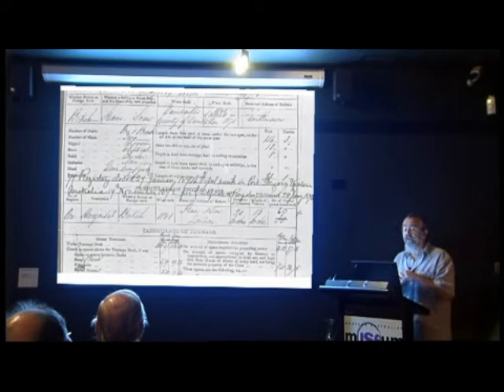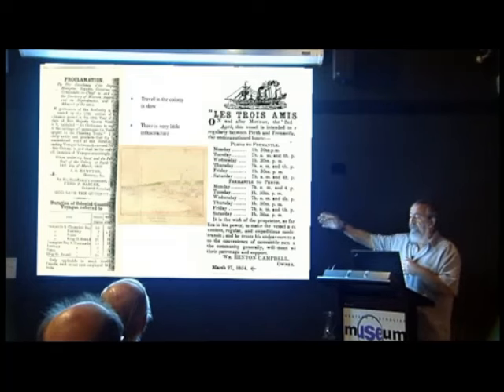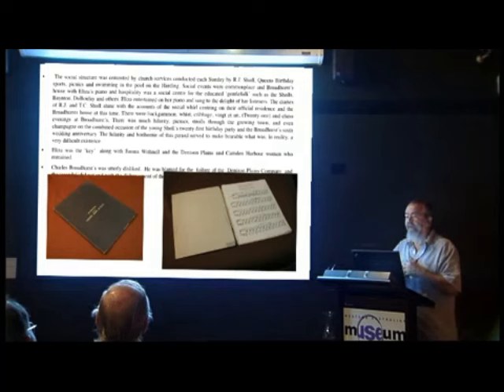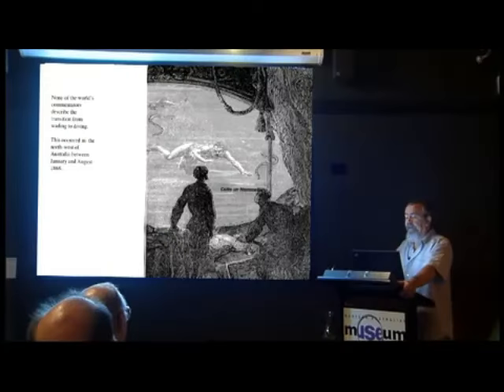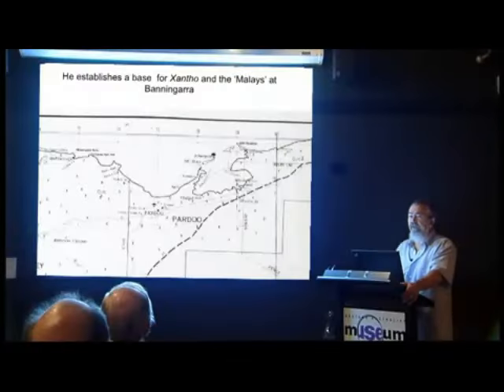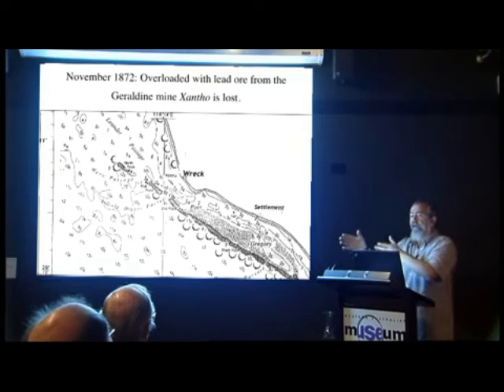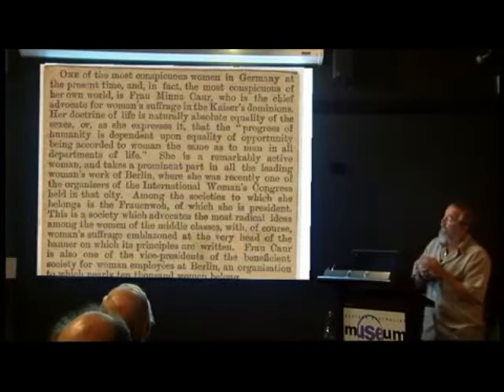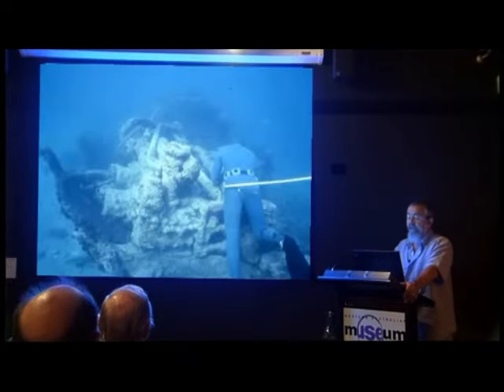Guano and Pearls, Steamships and Suffragettes....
Michael McCarthy, Curator of Maritime Archaeology

How did the SS Xantho sink overloaded with lead ore at Port Gregory? Take a journey through the lives of pioneering ship merchant and businessman Charles Broadhurst, his wife Eliza an early feminist, his son Florance the award winning guano merchant and his daughter Kitty the suffragette.

Chevron are a presenting partner for the "In the Wild West" lecture series.